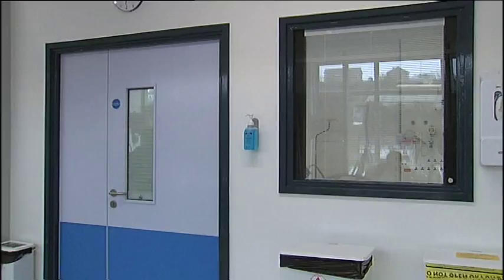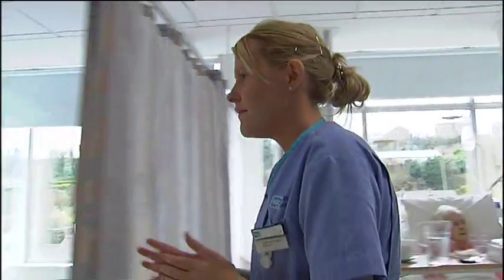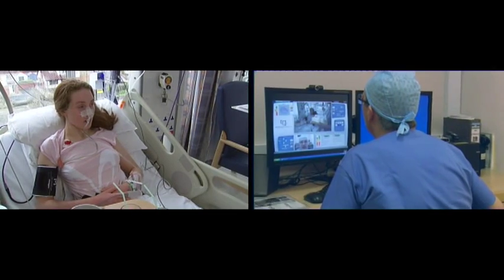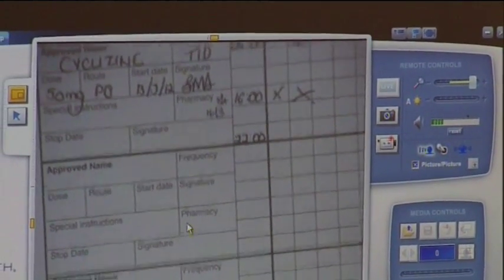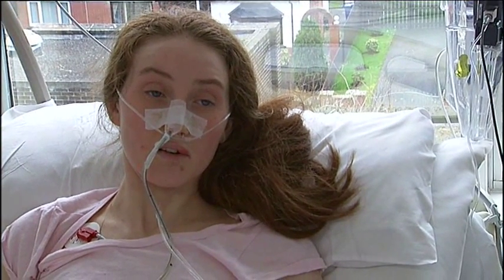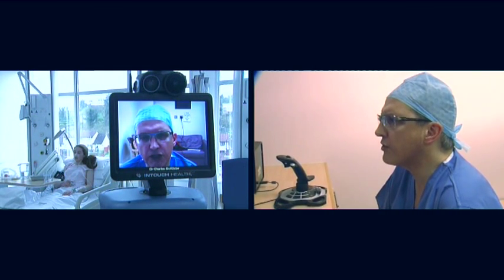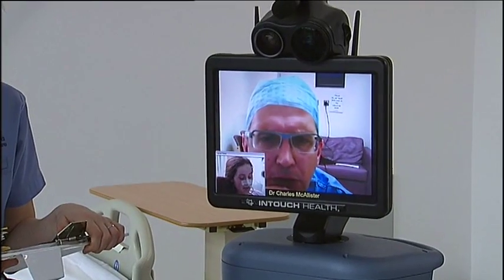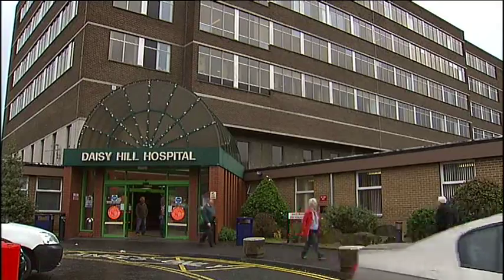Daisy Hill Hospital High Dependency Unit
Use of Telepresence Robot in the High Dependency Unit at Daisy Hill Hospital, Newry.